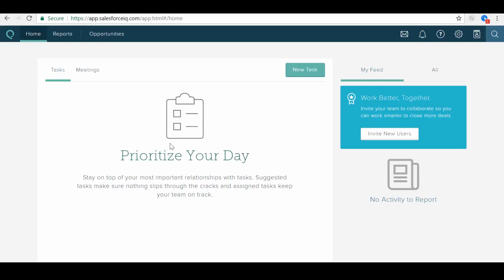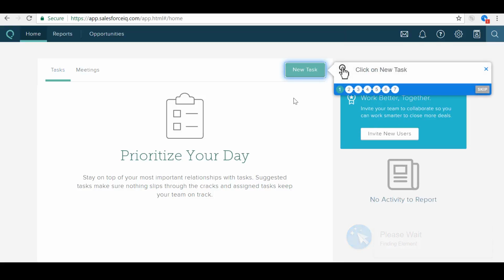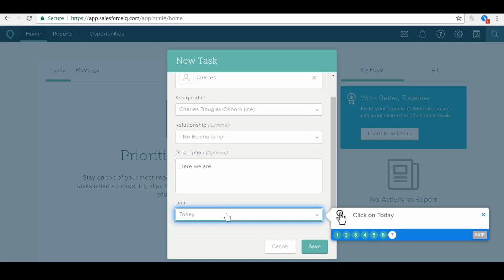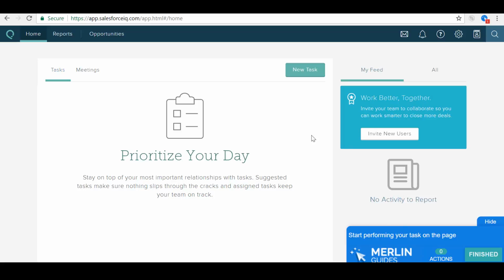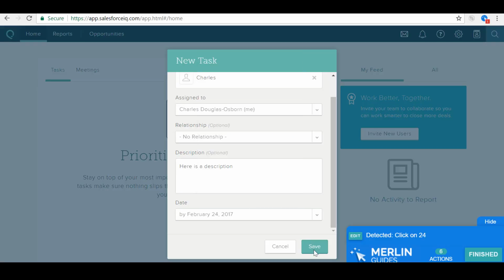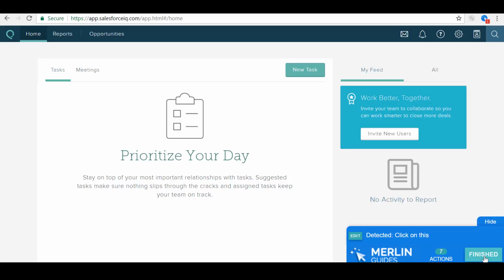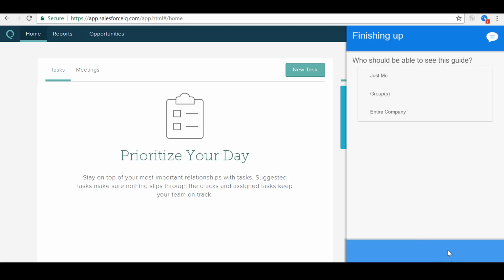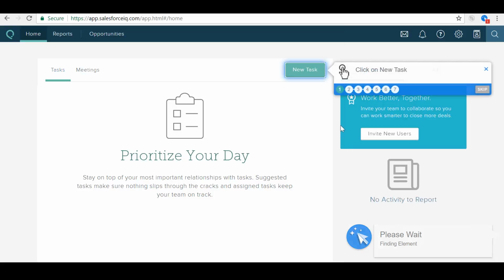Merlin Guides running in SalesforceIQ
A quick runthrough of Merlin running inside of SaleforceIQ, both a pre-built guide and how to create a guide in the system.